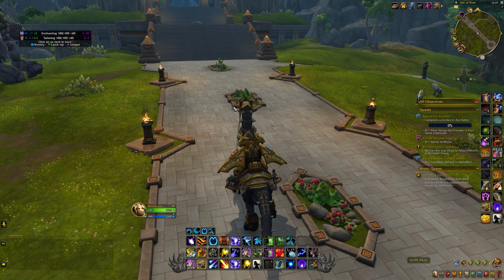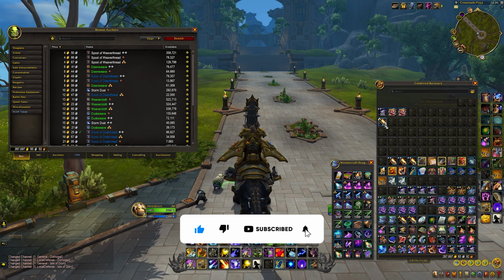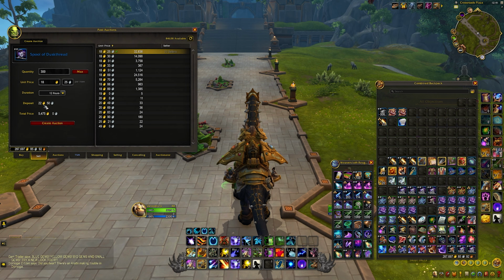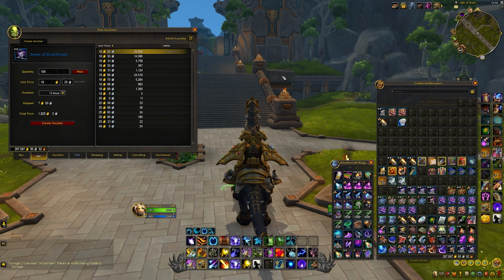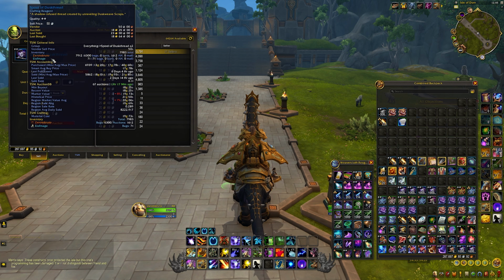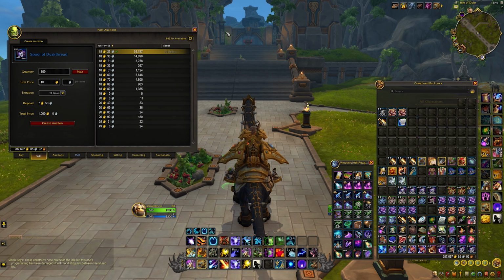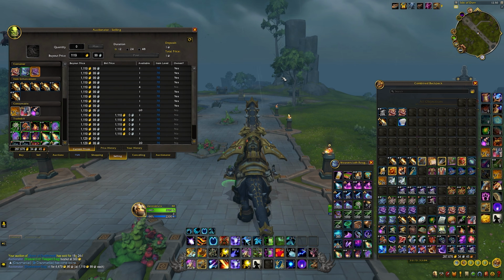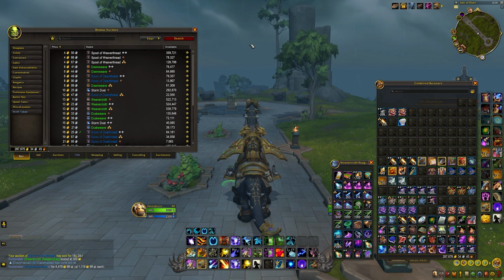Auction House Tips & Tricks | The War Within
In this video I talk about the auction house in world of warcraft. I see a lot of people struggling with auction house and I have seen a lot of people who is struggling with the basics of auction house. In this video we talk about the regional auction house, the auction house fee's and undercutting. I also talk a little bit about what addons I use for the auction house. I hope you learned something!

0:00-2:36 Regional Auction House
2:37-4:35 Auction House Fee
4:36-7:47 Undercutting
7:48-9:16 Addons